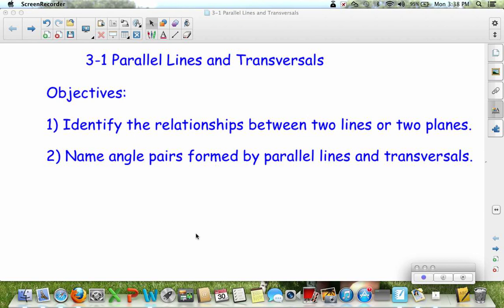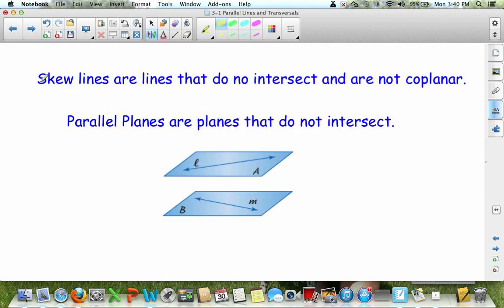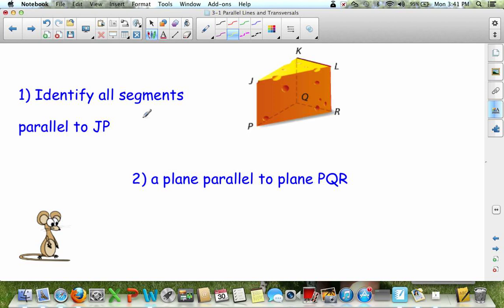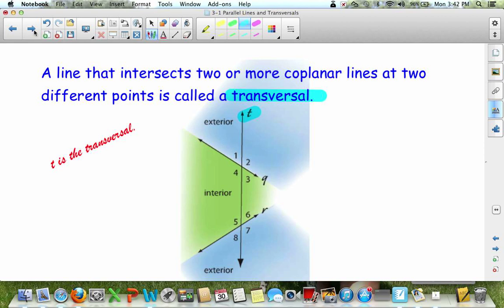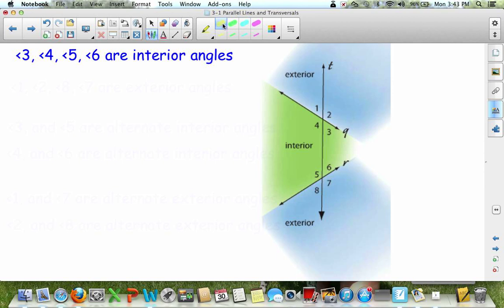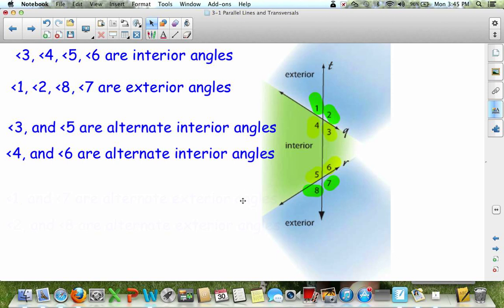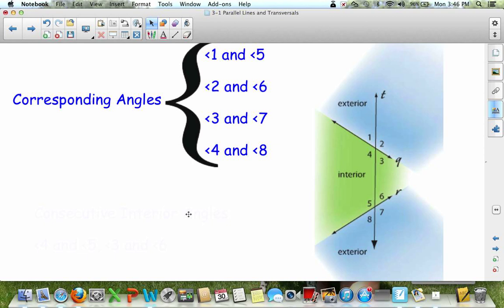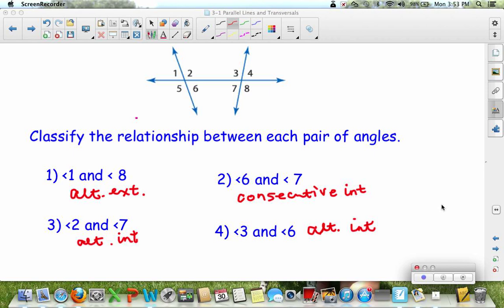Geometry Chapter 3 Section 1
Classify angles with a transversal and parallel lines